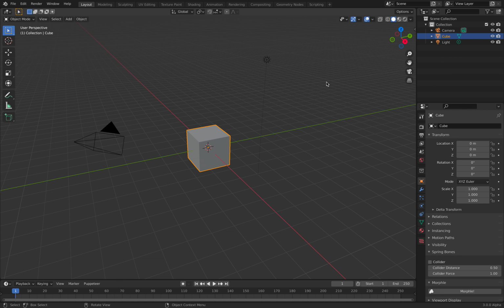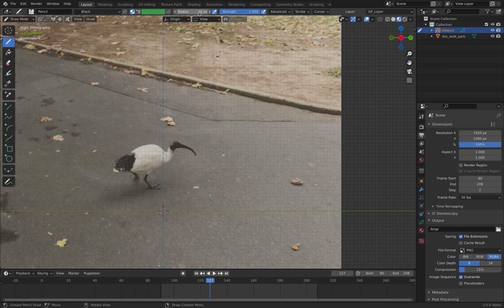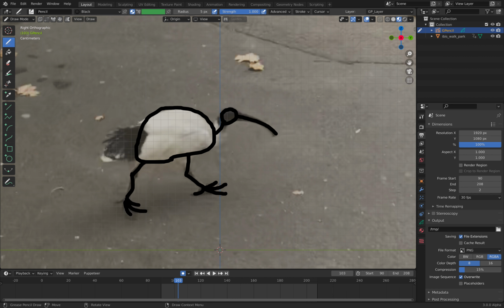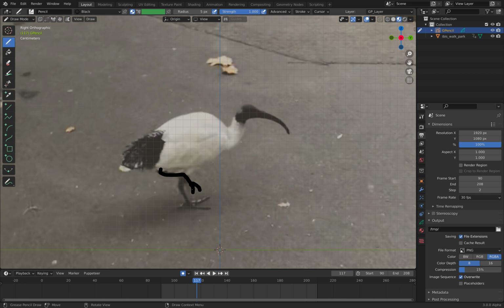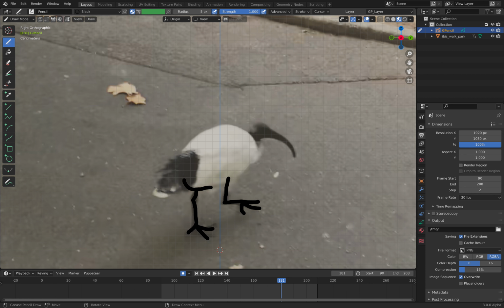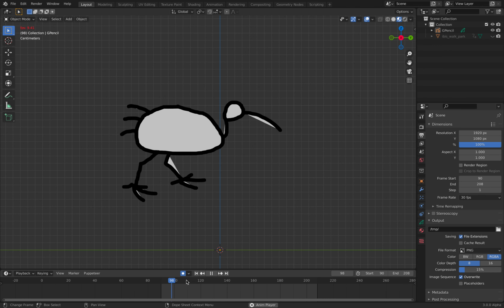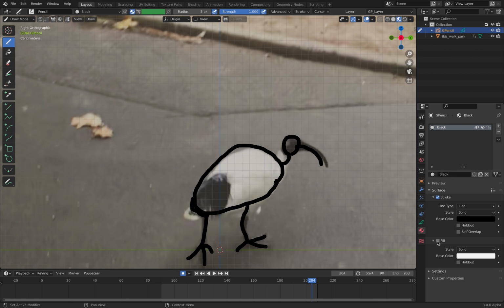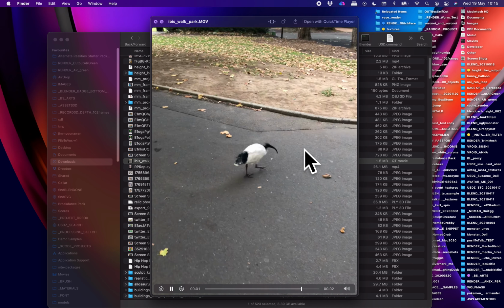BSLIVE Tracing and Animating Bin Chicken Using Blender Grease Pencil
Animation Tracing therapy using Bin Chicken reference video and Blender. Maybe this could be a show about nothing. Animator drawing random stuff while sharing thoughts.